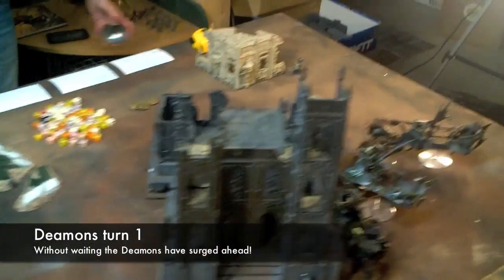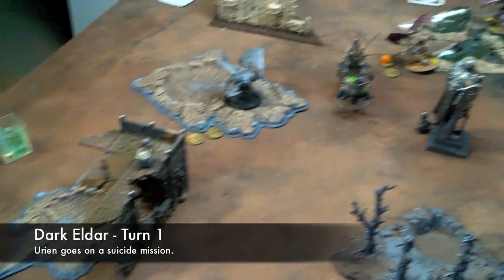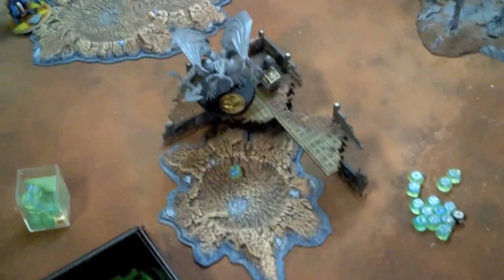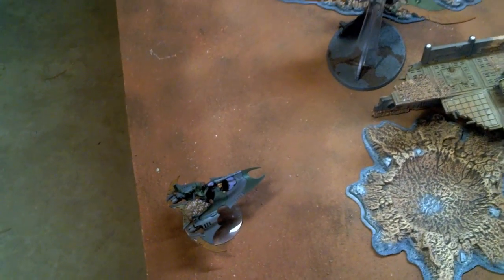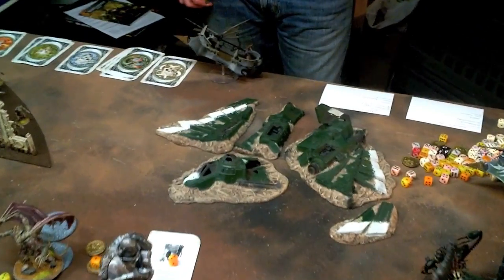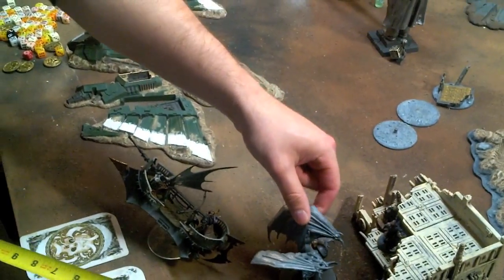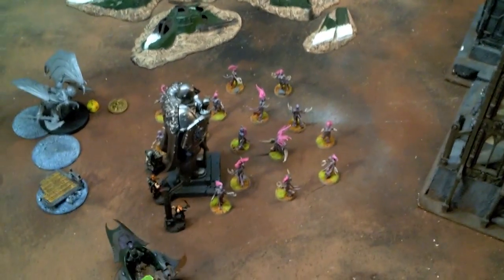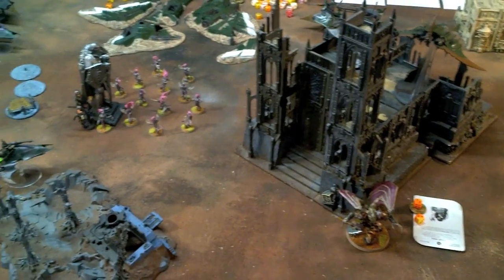FateCircus Deamons vs Dark Eldar Coven 1750 Warhammer 40k Battle Report